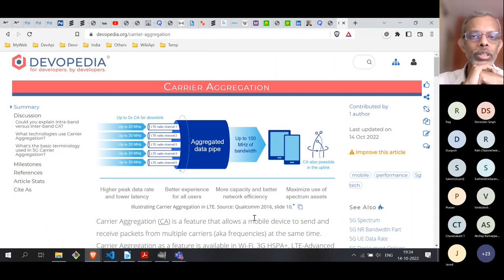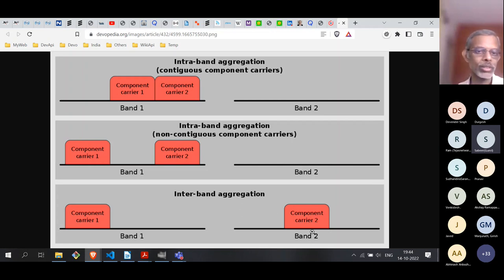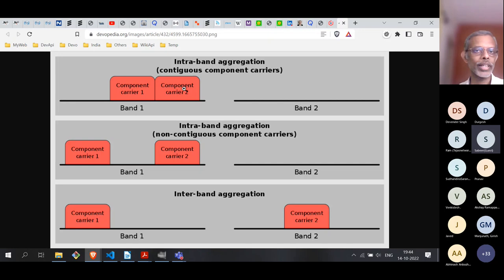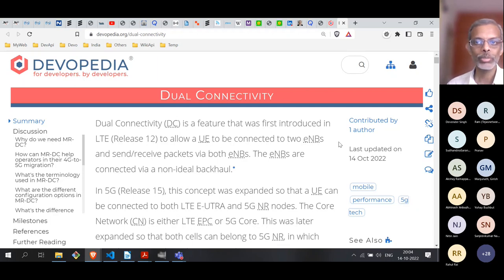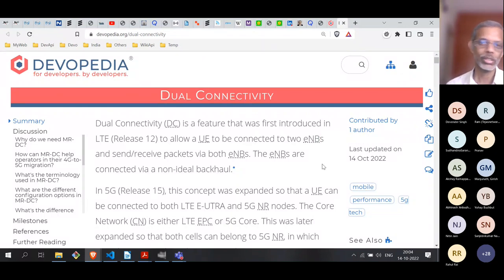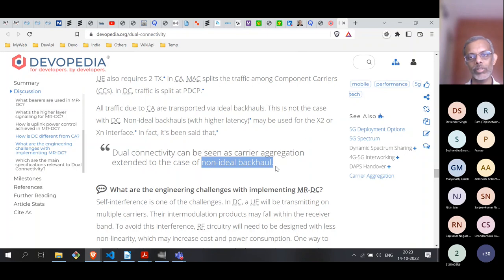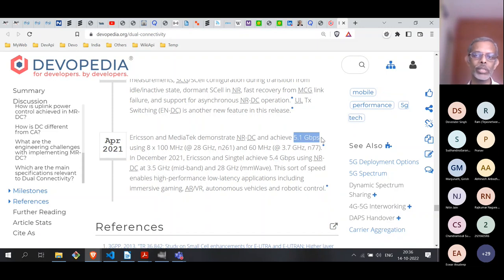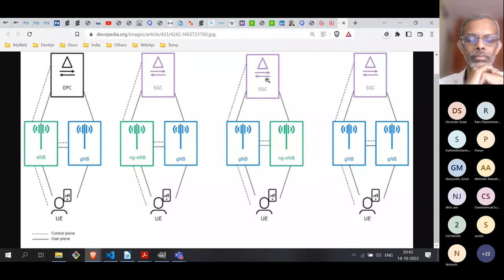5G Carrier Aggregation and Dual Connectivity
Two features in 5G are Carrier Aggregation (CA) and Dual Connectivity (DC). In this talk, we'll get to know what these are and how they differ. We'll look at some scenarios where these are applicable. We'll relate them to network deployment modes and protocol stack layers. Talk is introductory in nature but participants need to be aware of the basics of 5G technology.